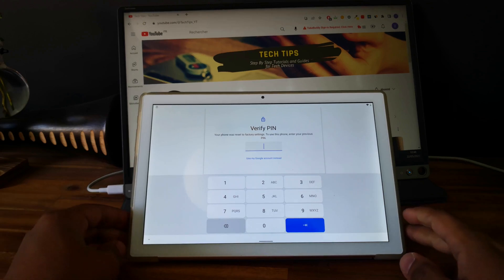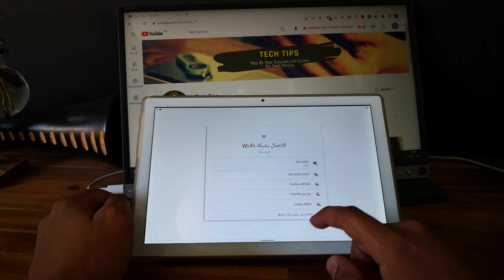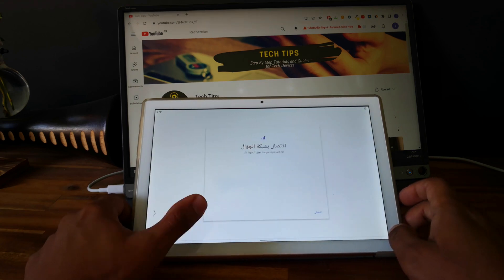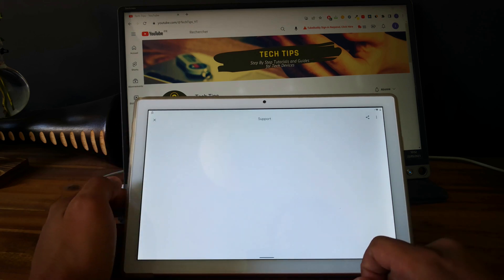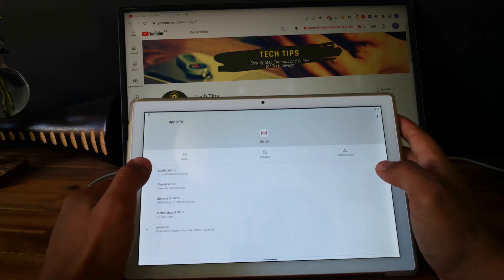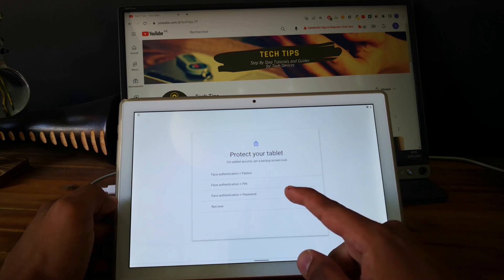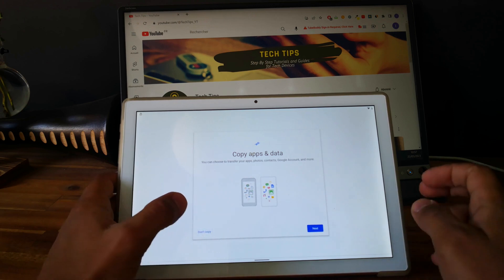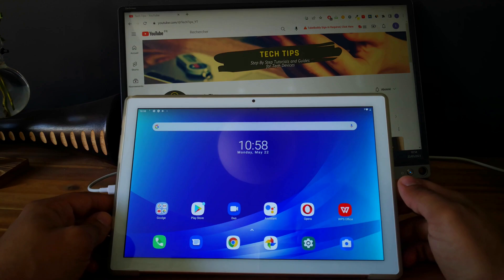FRP Bypass Blackview TAB 8 Android 10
Your want to do a FRP Bypass on a Blackview Tab 8 ? Does your tablet require a google account, PIN or Pattern? This video shows the complete step by step and easy to follow process.

This method doesn't require a PC or any special tools and has been tested on a Blackview Tab 8 running Android 10

It should also work for most Blackview tablets like :
- Blackview Tab 16
- Blackview Tab 15
- Blackview Tab 12
- Blackview Tab 7
- Blackview Tab 11
- Blackview Tab 13
- Blackview Tab 8
- Blackview Tab 11 Wifi
- Blackview Tab 6
- Blackview Tab 5
- Blackview Tab 11 SE
- Blackview Tab 10
- Blackview Tab 9
- Blackview Tab 10 PRO
- Blackview Tab 8E

Thanks,